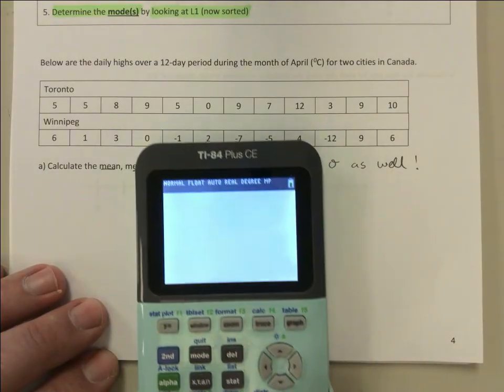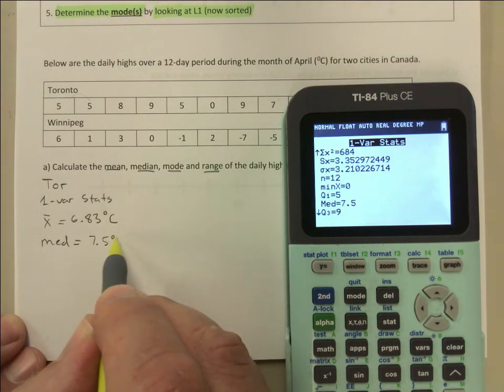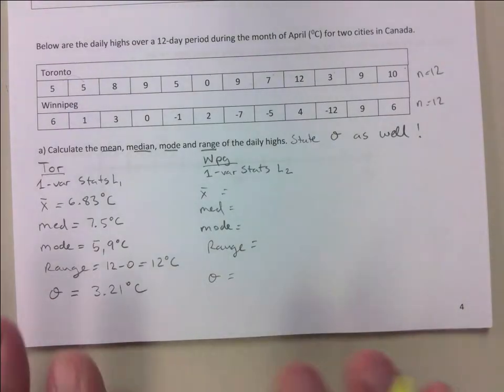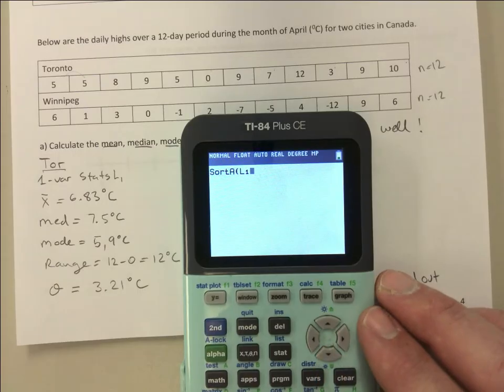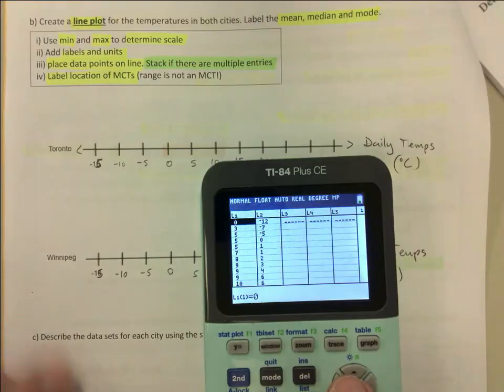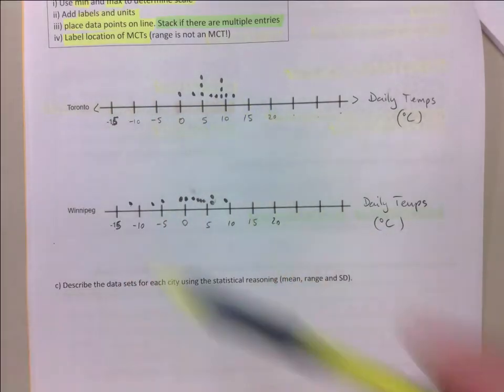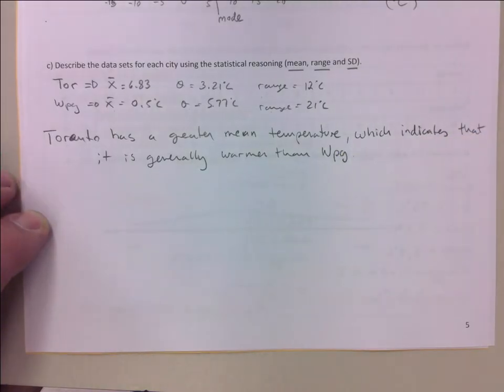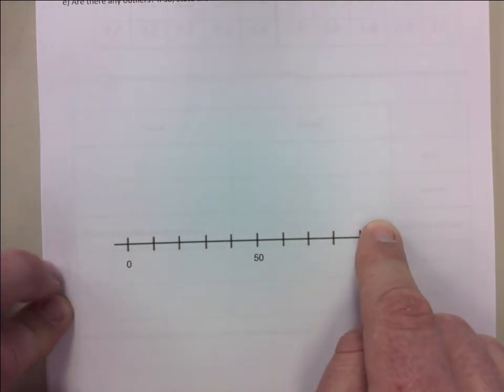GRAPHING CALCULATOR TO DETERMINE MEAN, MEDIAN, MODE, STANDARD DEVIATION & RANGE, LINE PLOTS